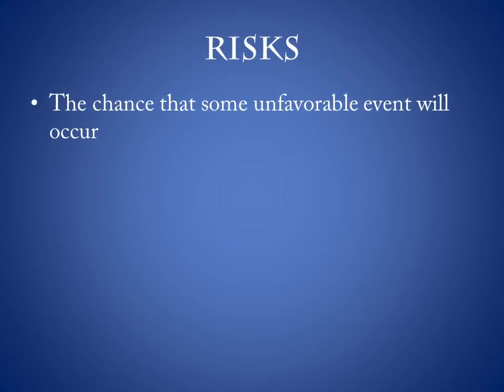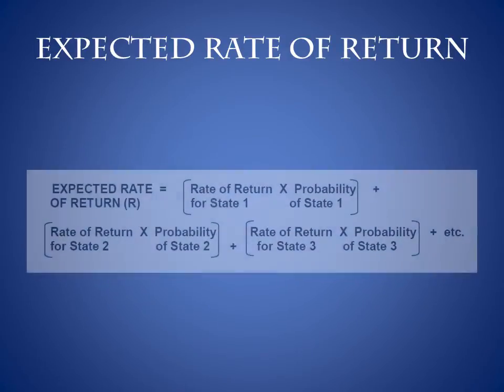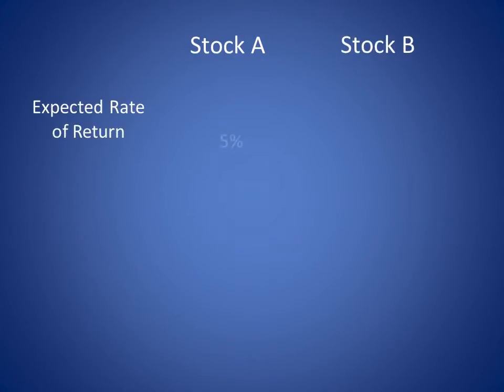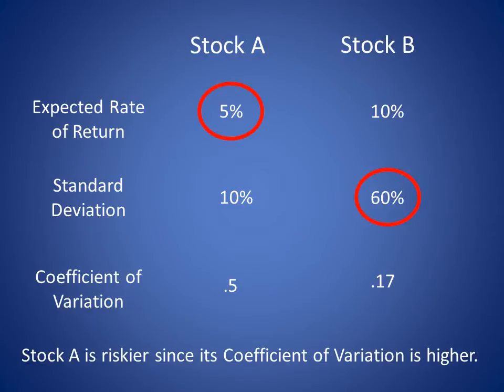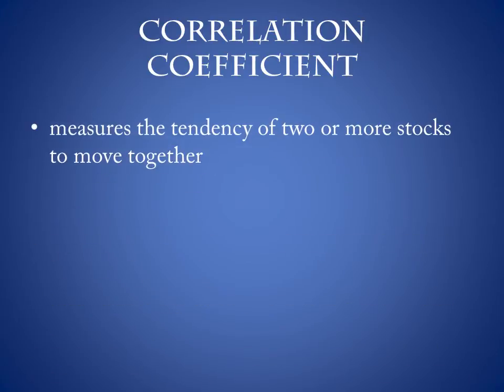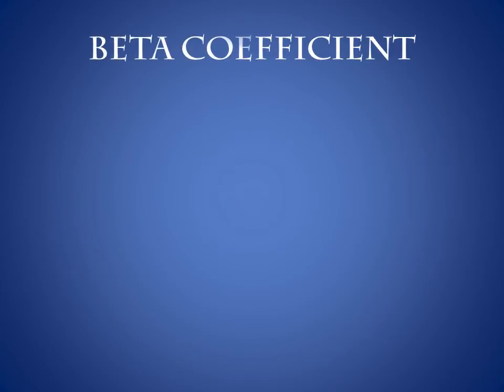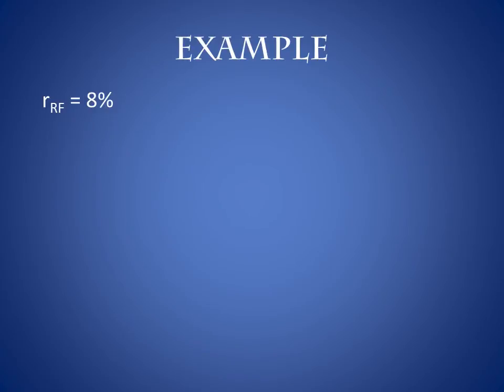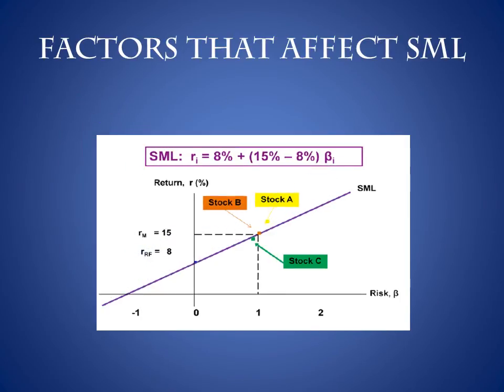Risks and Rates of Return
Risks and Rates of Return Video Project for FIN 102 by Grachelle Carabeo and Cara Barcelona, 3 BS Communications Technology Management students of Ateneo De Manila University (ADMU) - JTA 1st Sem | SY 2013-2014.